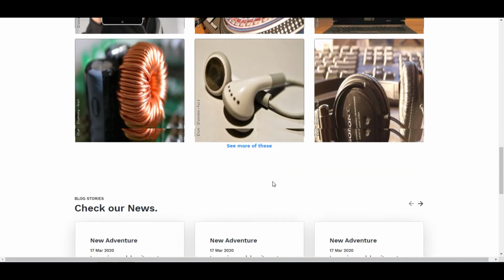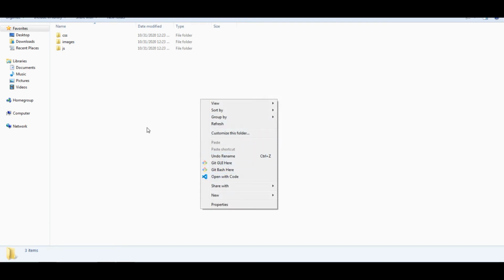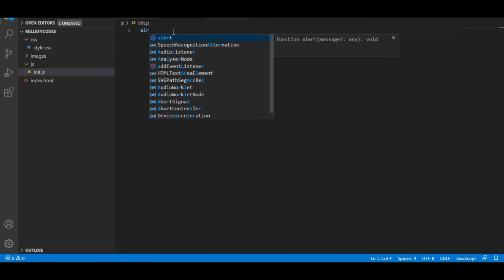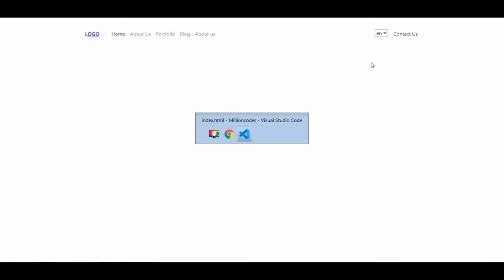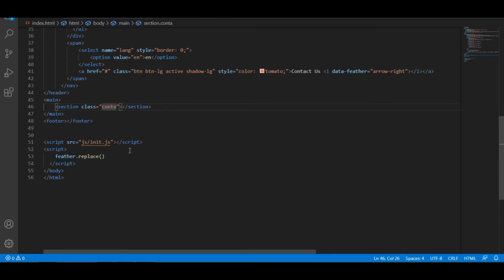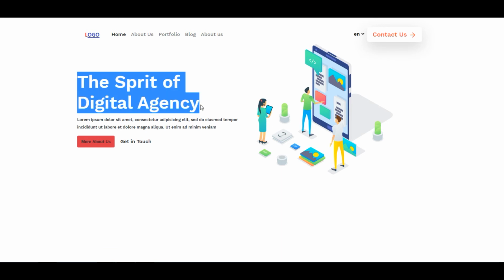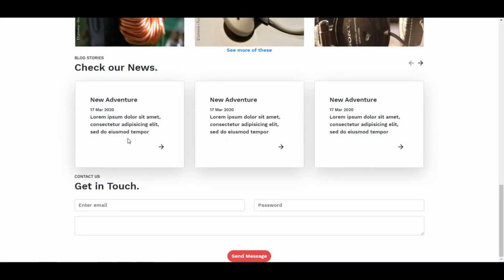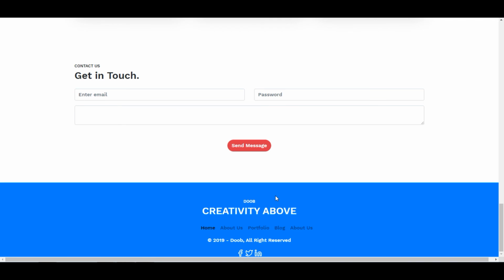Modern website using HTML5 and Bootstrap, Start to End, Html5 step by step using bootstrap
Modern Website using the Html5 and Bootstrap. in this video you can find the basic creation to advanced level of creating the website, You can further create your own website